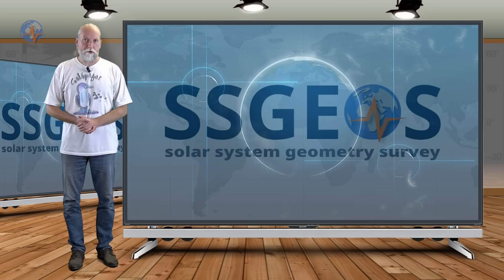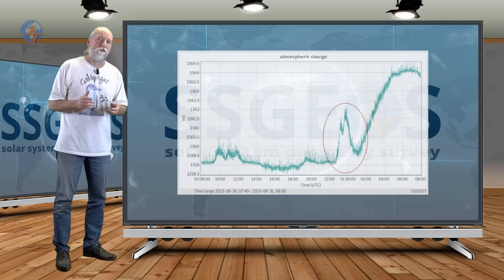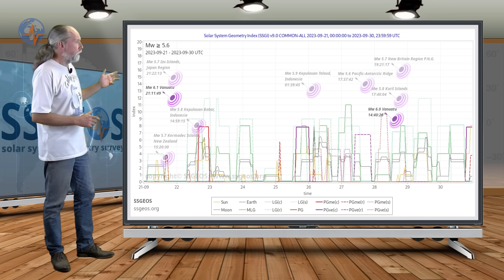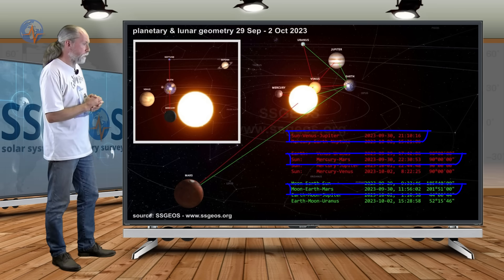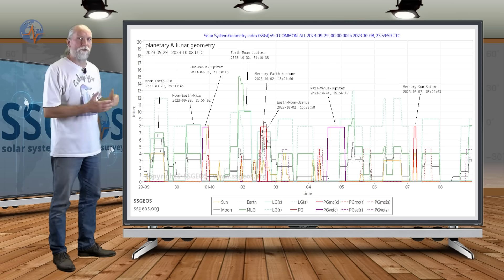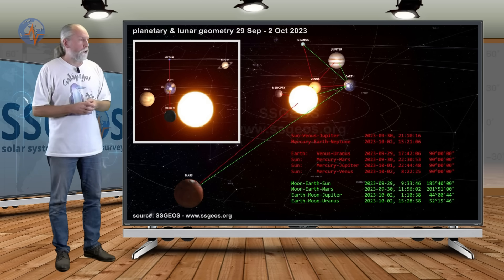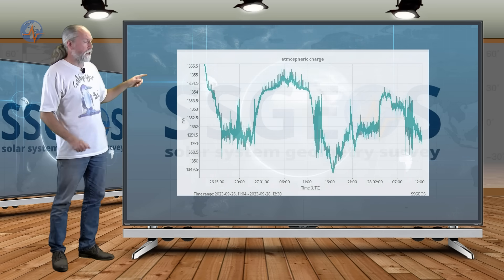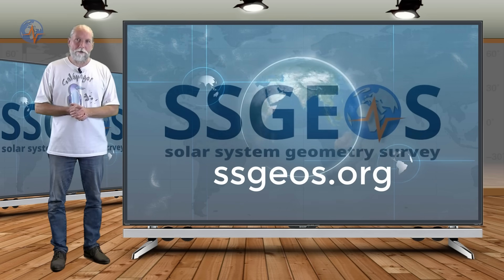Planetary & Seismic Update 29 September 2023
Stronger seismic activity is likely to occur in the coming days, potentially peaking 1-3 October and possibly reaching mid to higher 6 magnitude.

The video has subtitles for many languages.